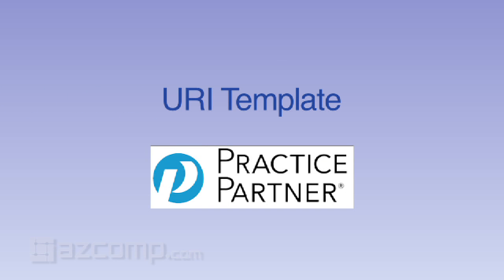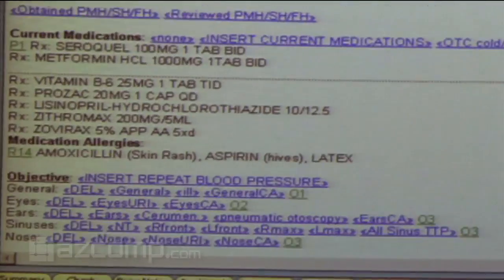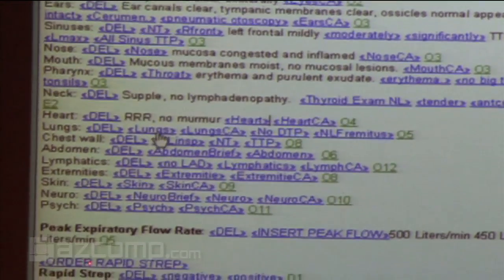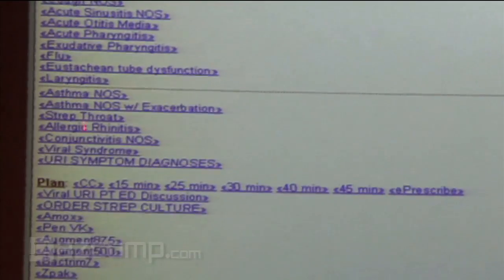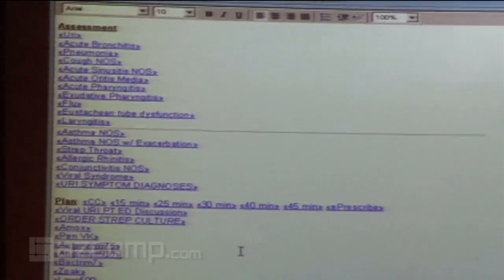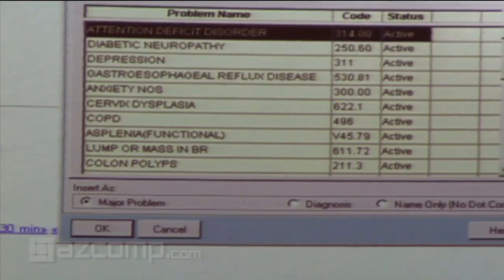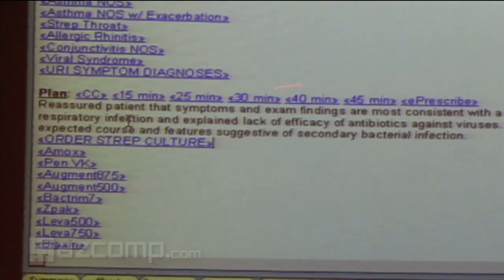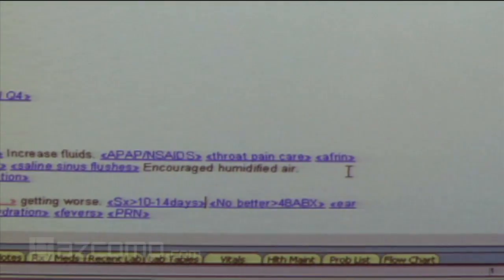Practice Partner EMR URI Template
Part 5 of 7 of a presentation at Eisenhower Medical Center.
Dr. Mullins and Dr. Fischbeck share their experience of going paperless and using Practice Partner. See this demo of a URI template in this Electronic Medical Record. This is also for Medisoft Clinical and Lytec MD EMR.

Video Transcript
So this is our URI template now again you meant you’ll see that the some of things a right here or bring in vital signs a and now we have different options about saying a you can tap down and click on what their what they’re really here for part of  what I really love about the this is is you can a you can get in so many places from one note if we with scroll down a let’s maybe a show over again here’s an exam now this the exam in a little bit different because it’s more pertinent for an upper respiratory infection as supposed to diabetes so we’re  not having any diabetic exam here we have a you know eyes your eyes which is a more simplified version base on type  was clear one of  things you know noticed here on his peak flow because the nurse was instructed to do the peak flow before we open the note it automatically pulls that in for you a it’s right there you can order a strep test by clicking on order strat you can document the same thing with the flu we’ve had a lot H1 and one in our office and so that rapid flue positive for Taipei a is the is going to be we just did that because we have too much we just change it ourselves we do this all day long now and that took us about 30 seconds to make that change will have to send up the tech support ask them to change our template ahm for you here’s our whole list again assessment one thing that I love is when I for example by looking for that temp the I see Eustachean tube dysfunction I don’t have to look that one up anymore it already h1n1 so there’s a insert that it’s going to come right in so even if you’re even if you’re diagnosis is not right here it’s about two clicks away and medical list  that you can quickly access you don’t have to look any more codes you can click on all these you know it’s basically the you have a bunch of  different IC9’s right at your fingertips and I’m used to spend a lot of time about 45 second trying to pull that big eyes in book and I hate that thing so this. ship that with practice partner and show other problem list  with  friends and she’s got a H1n1 but you know what she got diabetes so I’m gonna add it on to that list that’s gonna improve my coding you know so you can say is there a problem from that she had underlying it is go to her list and put that in . here’s the Viral URI patient education I  try not to prescribe antibiotic  for viruses this is a common thing that I use who is documenting you no longer have to sit there and dictate that line that you always say just tap one button into a blowout whatever you want to say you can order your medications from here I don’t have to  remember doses for a maybe a obscure medicine that’s relevant that employ any longer a and you can document what things there you know let’s tell daisy that we want to use humidified air order increase her  fluids and follow up which is not having fevers a or start having fever or for she’s not getting better within 7 10 to 14 days so that some things you can do it again when you sign up on you note you’re done you don’t have to and I’m doing this is I’m talking the patient asking these question I’m sit at top of my computer they’re looking sometimes the computer sometimes are not and it really makes for us smooth official visit.